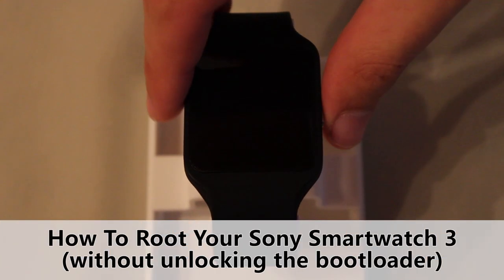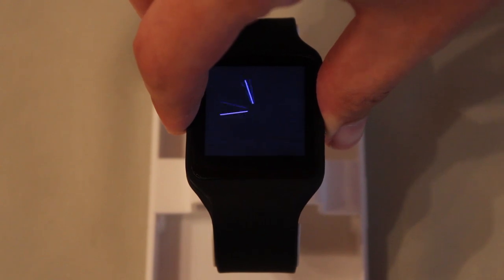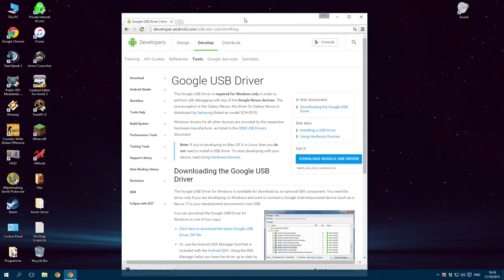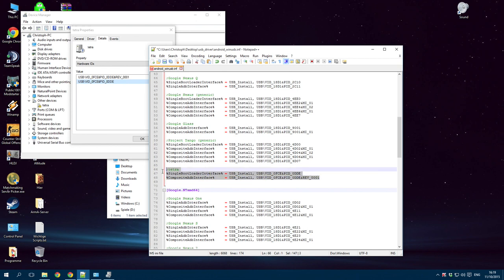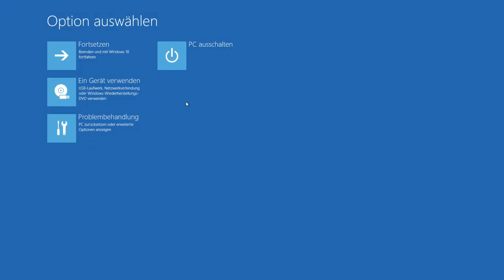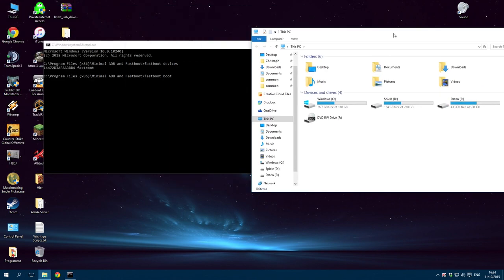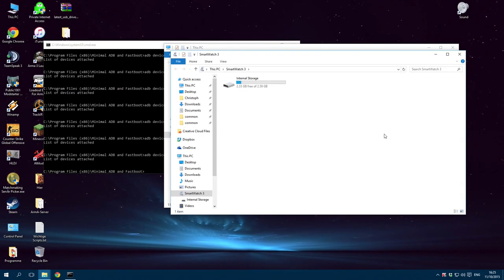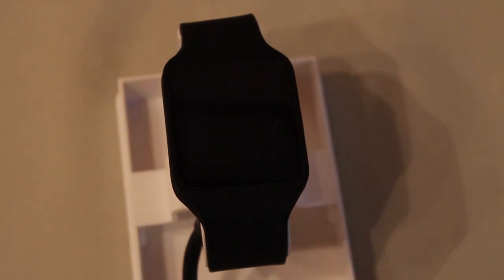How To Root Your Sony Smartwatch 3 [Full HD]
In this tutorial I'd like to show you how you can root your Sony Smartwatch 3 without unlocking the bootloader. Have fun!

Thanks to the awesome XDA Developers community!